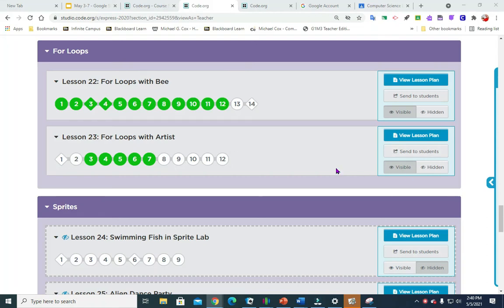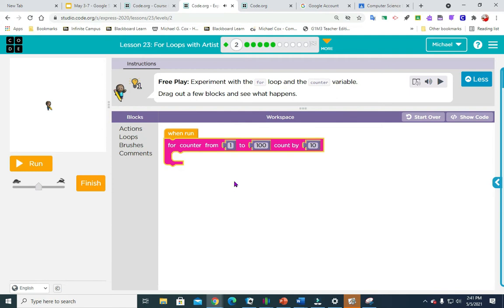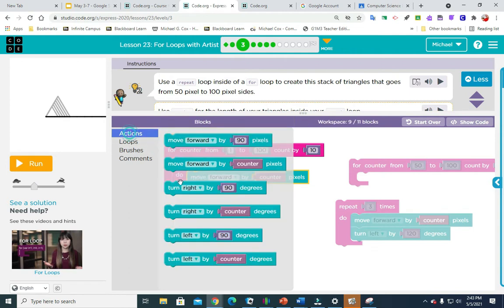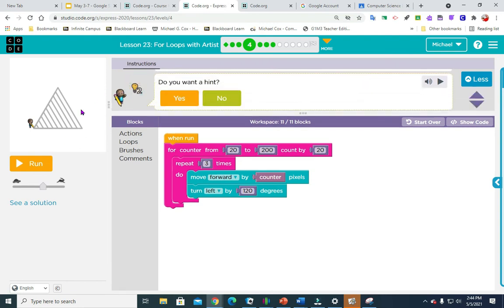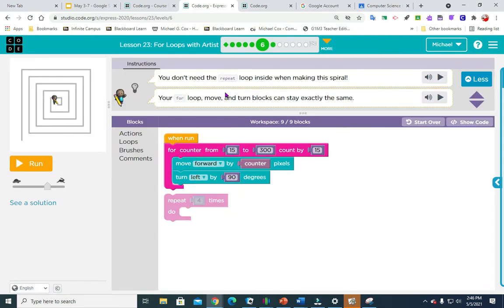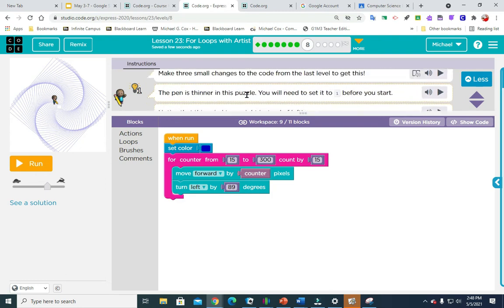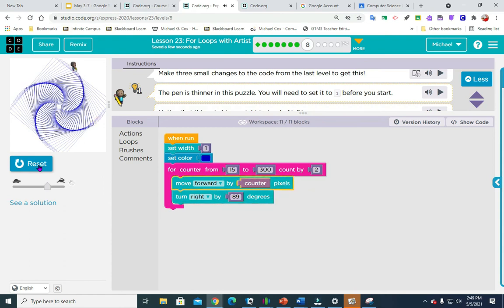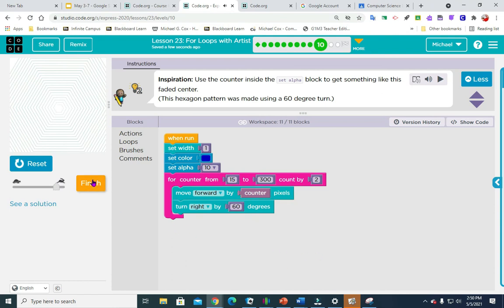Lesson 23: For Loops with Artist